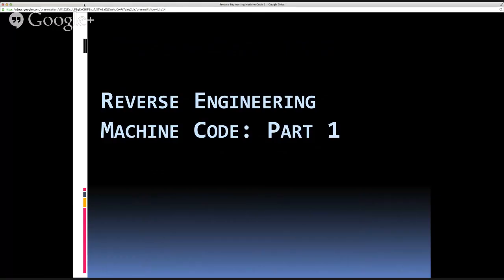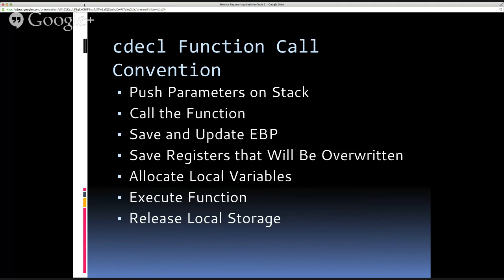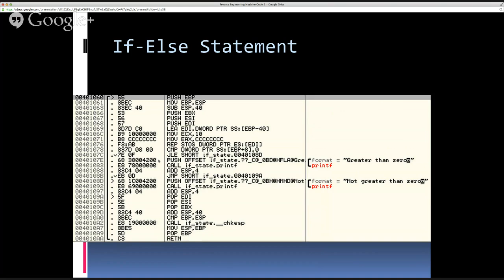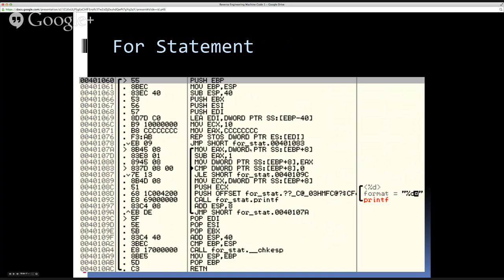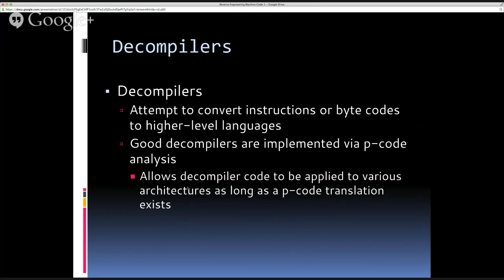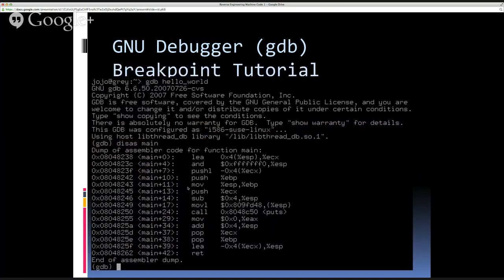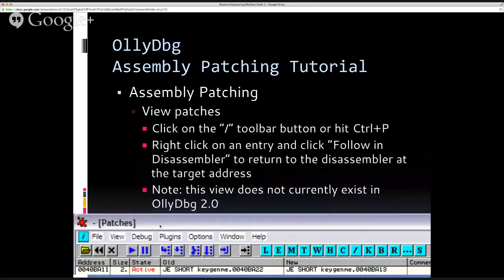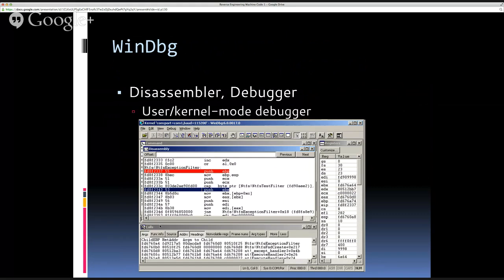NSA Reverse Engineering Presentation 2